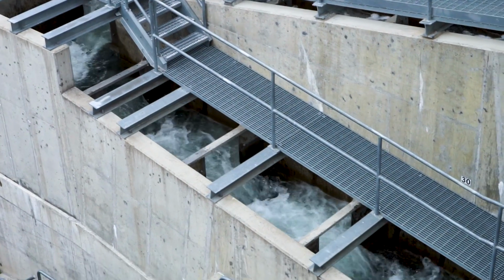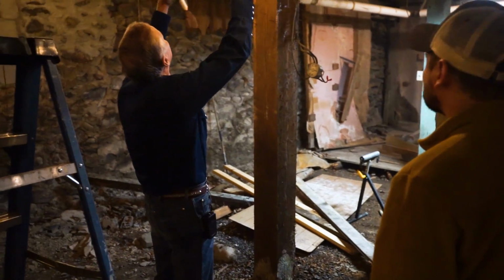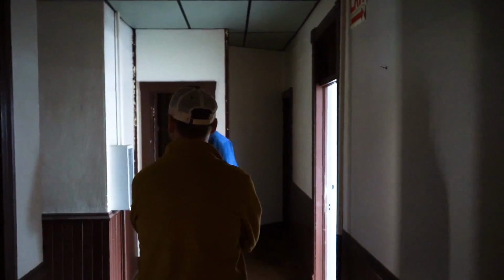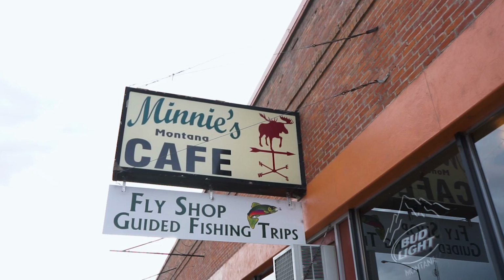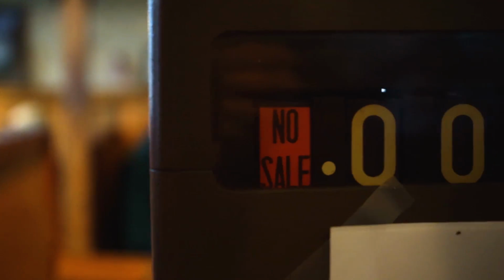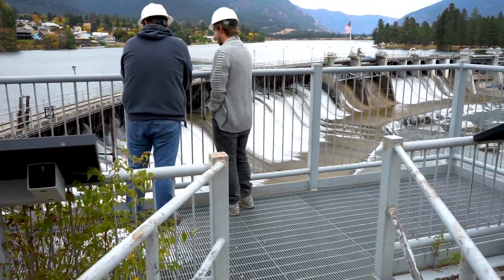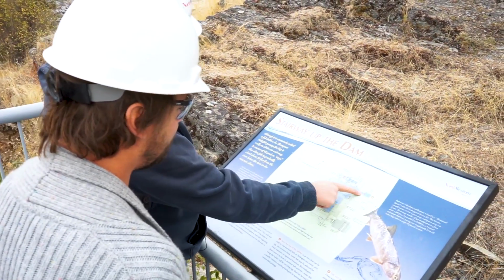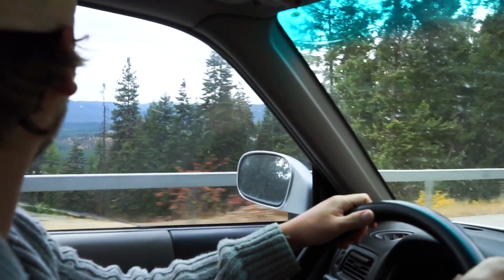WEEKEND GUIDE TO - Thompson Falls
We visited Thompson Falls, Montana and were met with empty spaces, huge plates of food, and smiling faces nearly everywhere we went.

Check out our Weekend Guide To Thompson Falls, MT and be sure to investigate our other episodes if you plan to travel anywhere in MONTANA